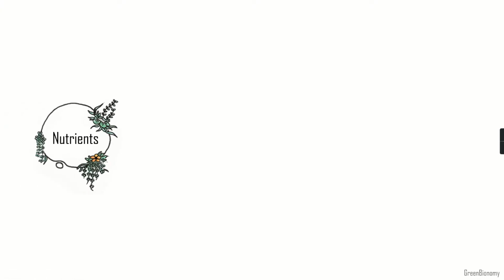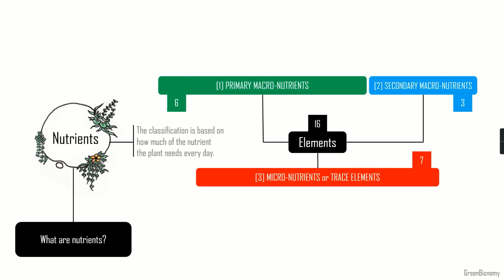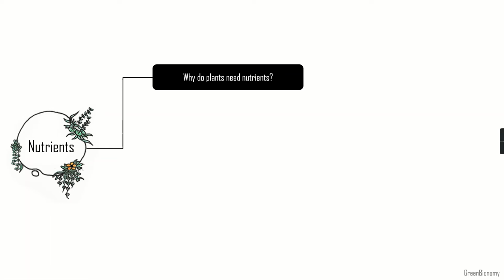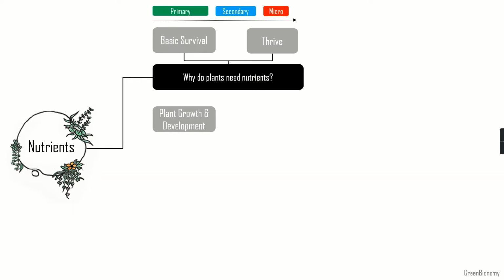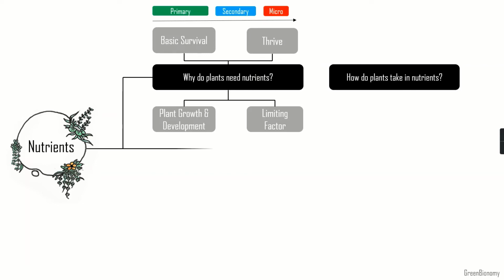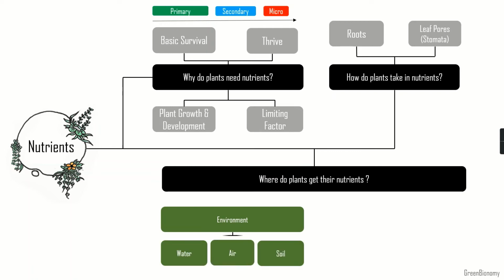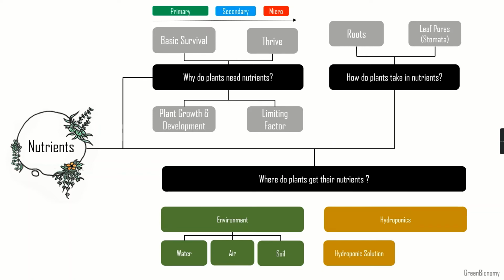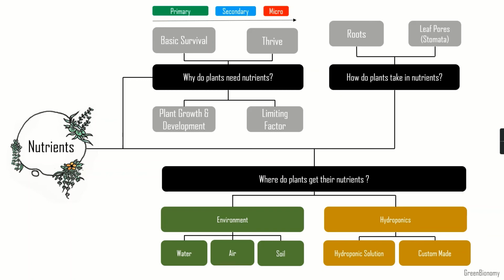What is Plant Nutrition?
Let's review what is plant nutrition by answering these 4 questions: Which elements compose plant nutrition? Why are they important? Where does the plant find them? And how does the plant absorb them?